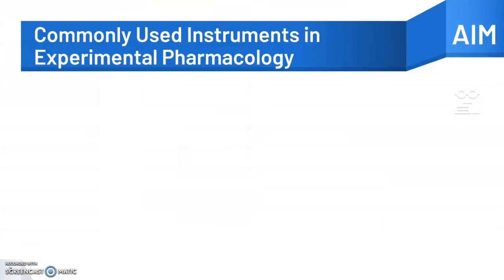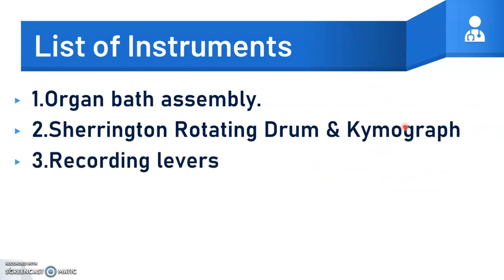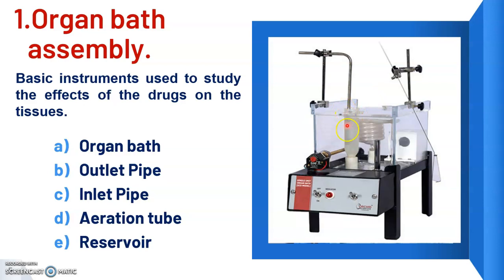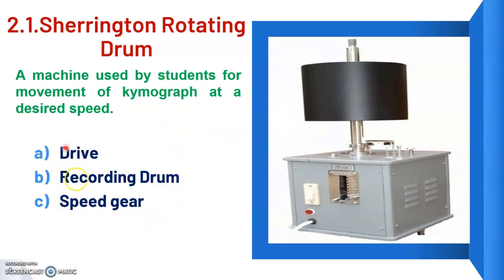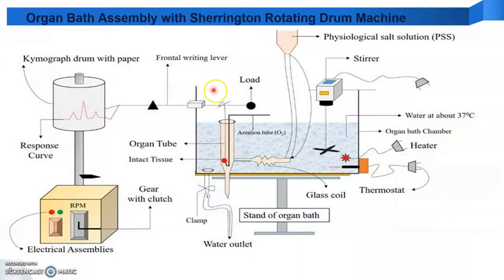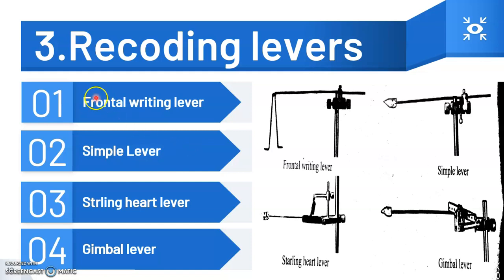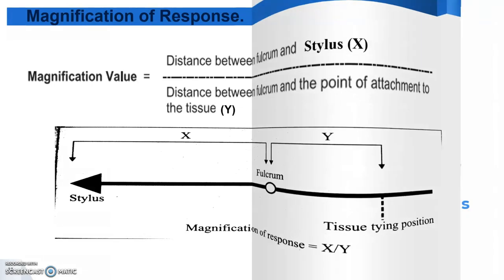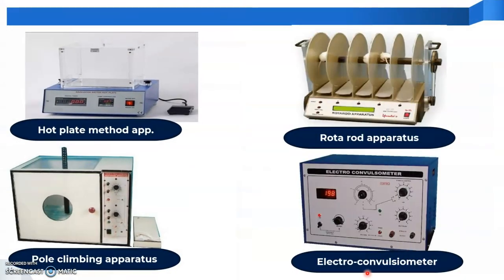Expt no 03 Commonly used Instruments & equipment's for Pharmacology